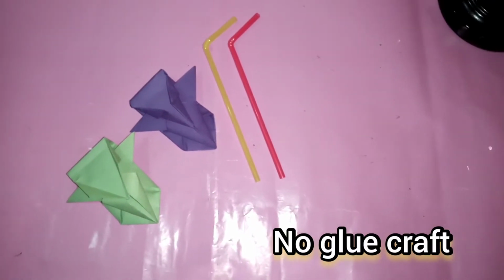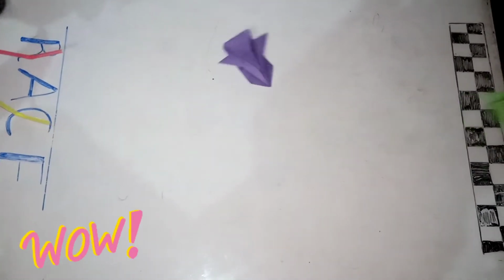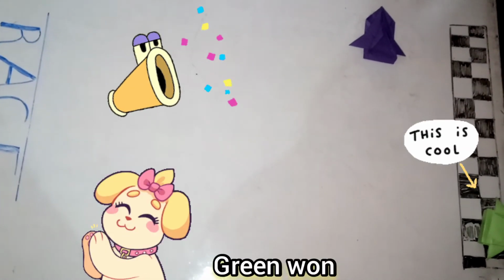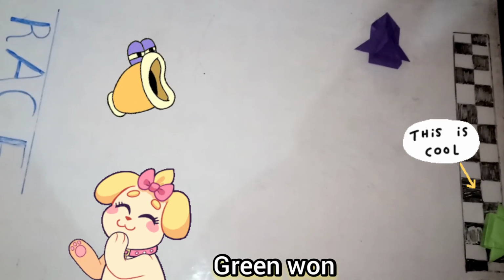DIY Origami Paper Car Race / Car with 1 Paper / No Glue / Straw And Car Race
guys this is a amazing craft , i am totally in love with it  .
it is so cool just made out of 1 A4 paper .
Make it without glue and scissors.
you can easily create it's school and play as much as you want.